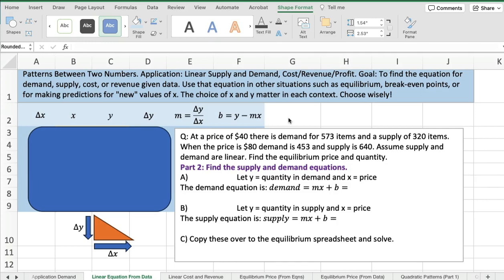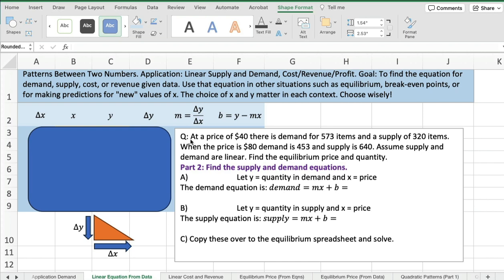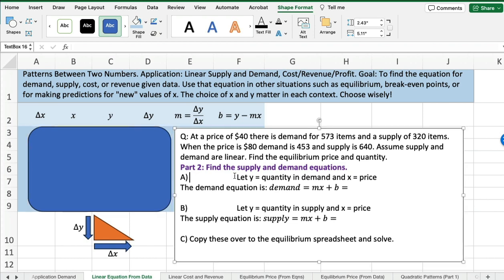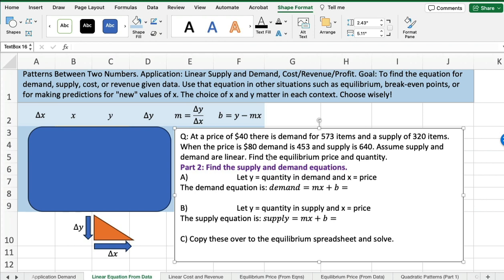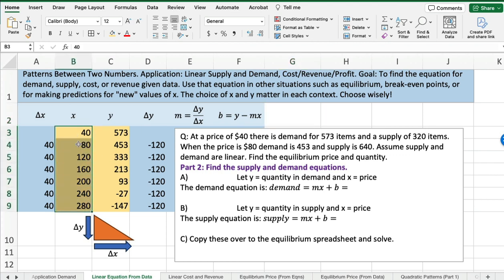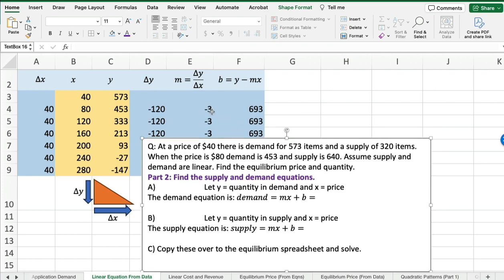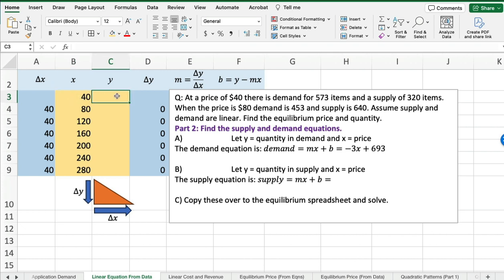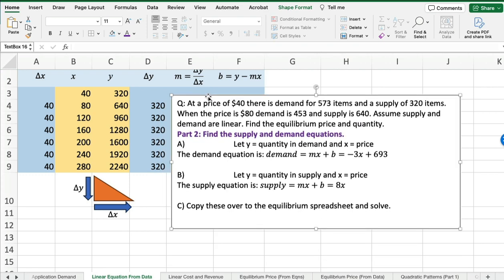Linear Applications – Finding Equilibrium (Supply and Demand) Given Data Part 2 of 3